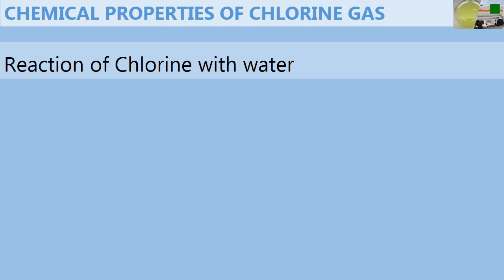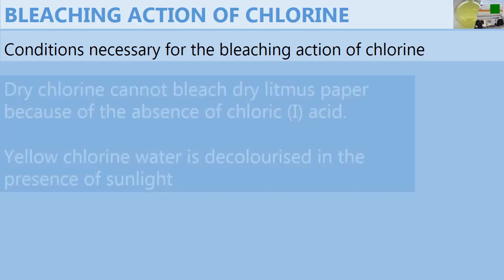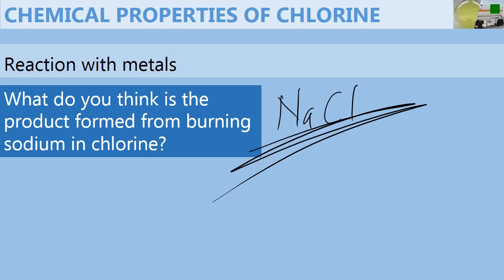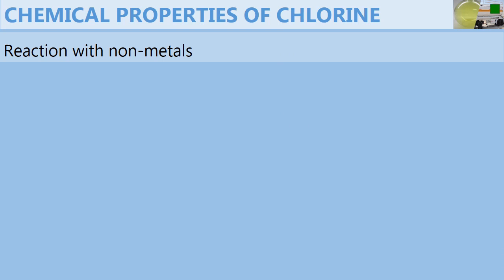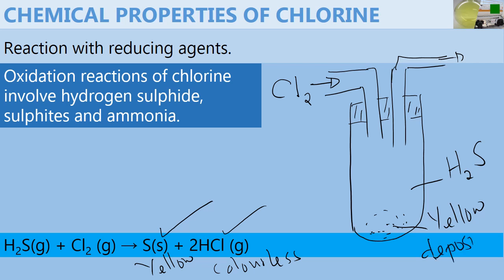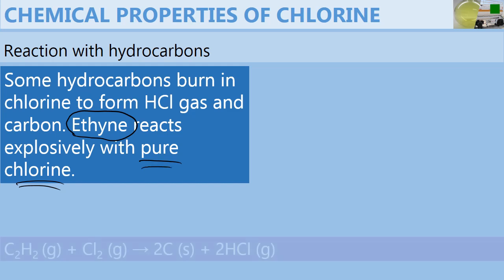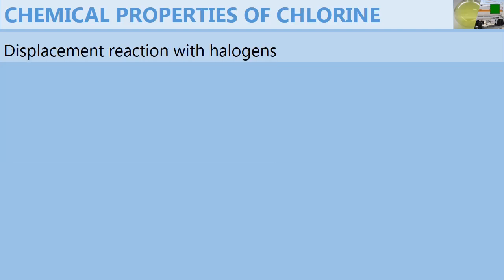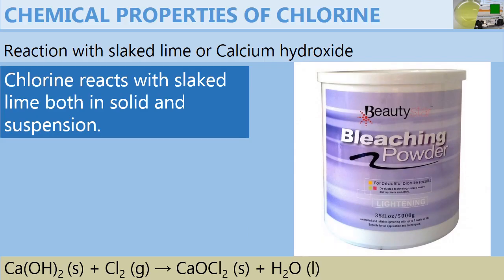Form 3 Chemistry lesson 86 Chemical properties of chlorine720P HD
chemical properties of chlorine lesson 86